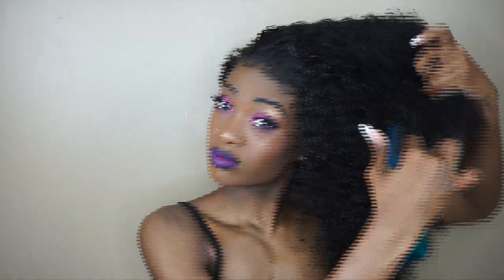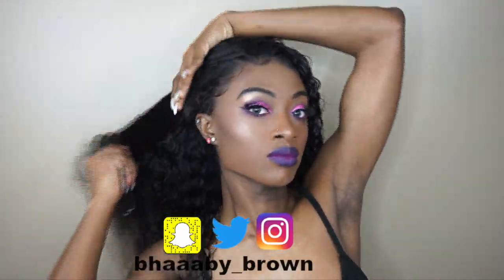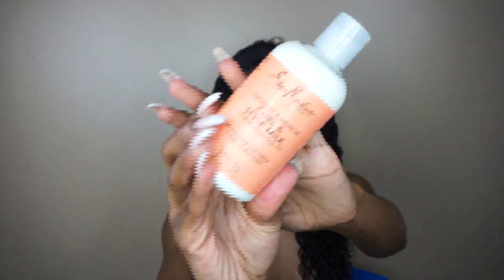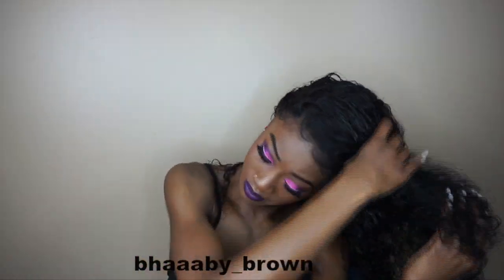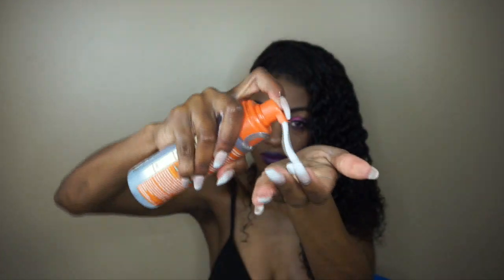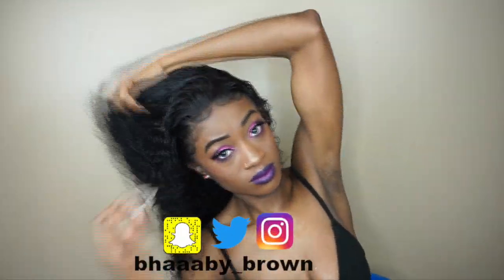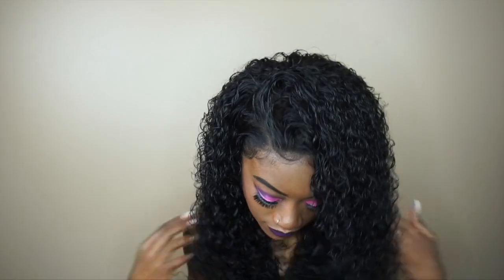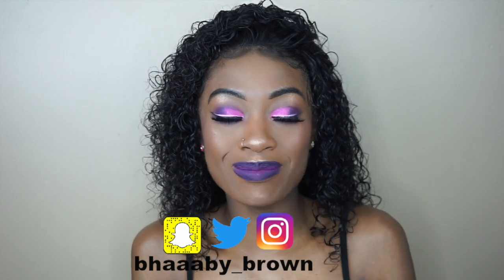HOW TO GO FROM WILD BAE TO CURL BAE Ft. Nadula Hair I Grace Babatunde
Hey Loves, I'm here with another video and this is how I fix up my curly hair.

WATER
SPRAY BOTTLE (Water, Cantu leave in conditioner, Castro oil)
DENIUM BRUSH
Shea Moisture Coconut & Hibiscus Curl & Style Milk
Creme Of Natural Coconut Milk Curl Quench Foaming Mousse

Want this hair??
I have 16 inch frontal 18,20,22 bundles

SnaphChat - Bhaaaby_Brown

INFO:
Camera: Sony A5100
Editing: FCP
Country: Toronto, Canada

Hair was provided by Nadula hair but all opinions are mine.